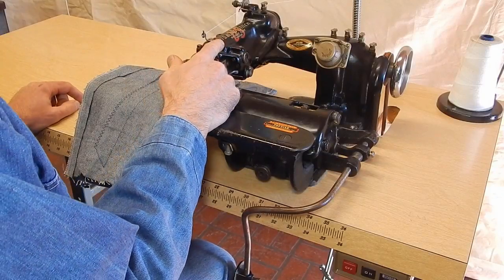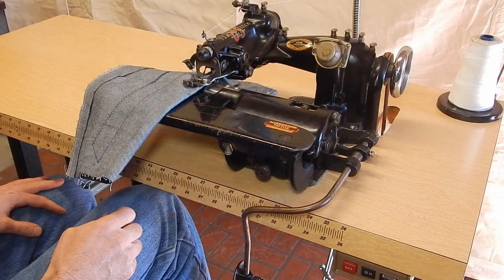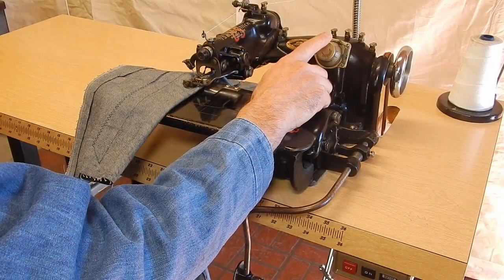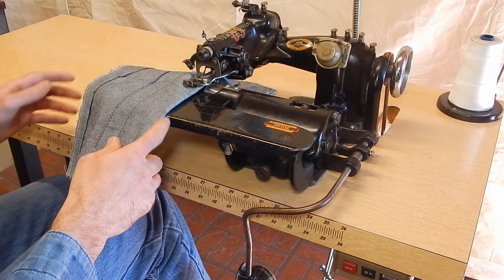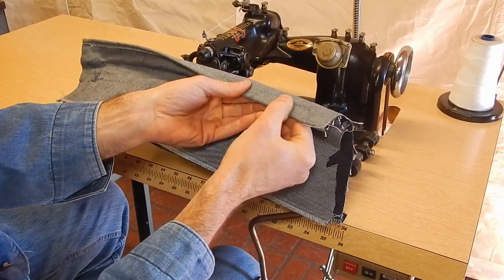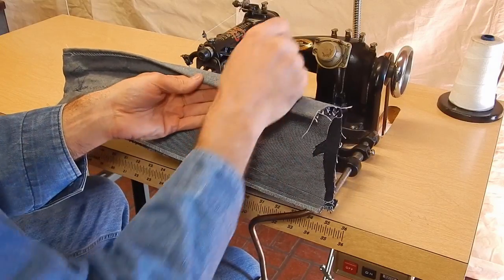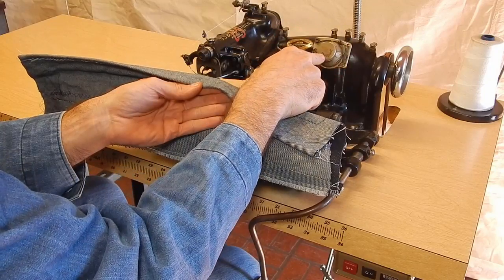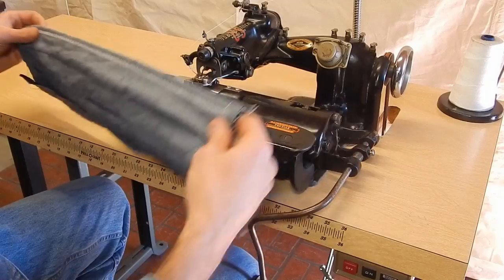US Blind Stitch 118-1 Industrial Sewing Machine.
I demonstrate the US Blind Stitch to sew.